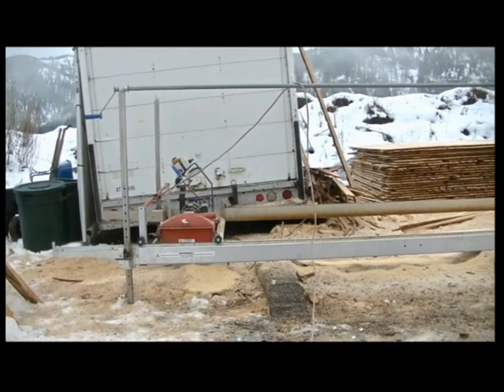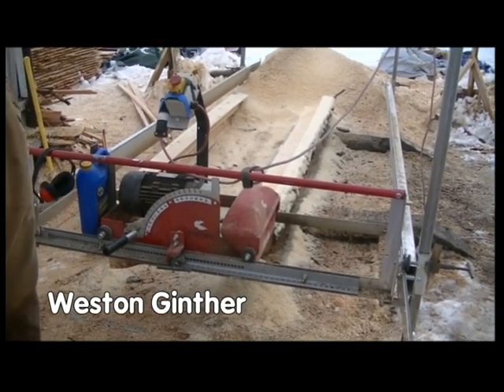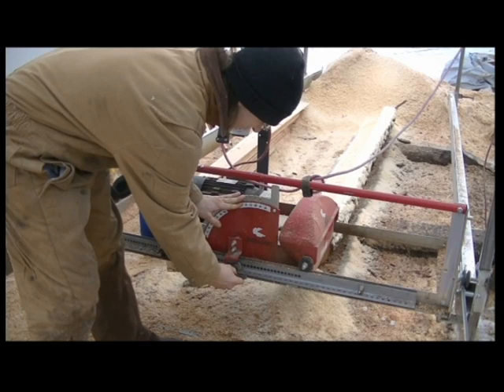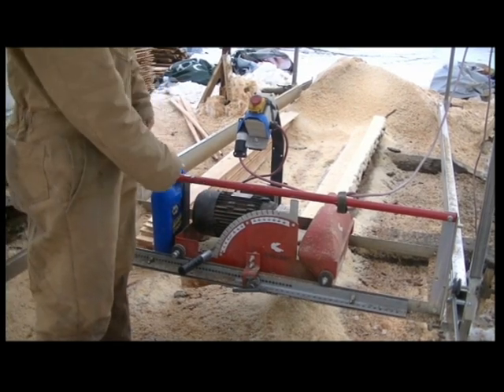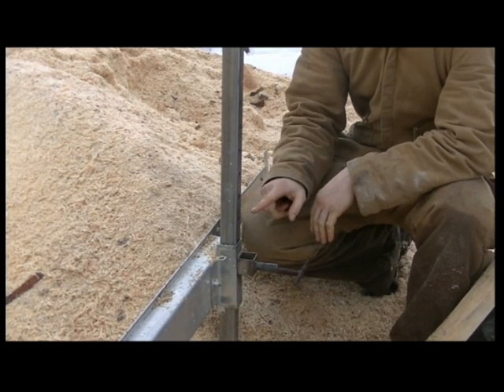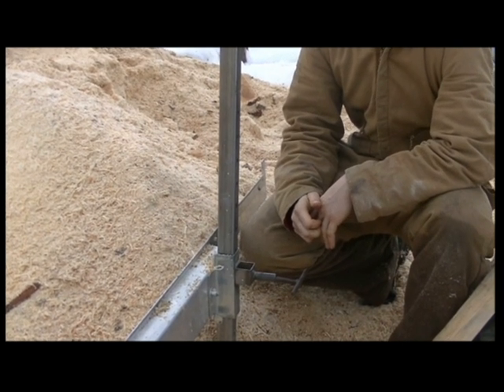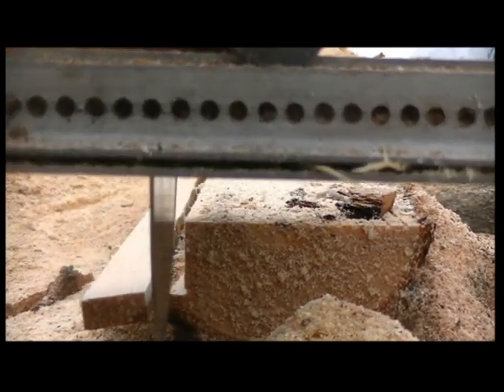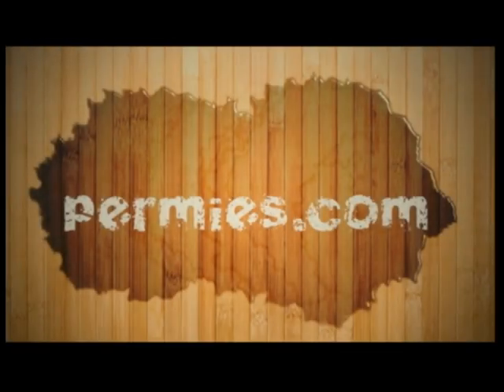Electric Swingblade Sawmill Modifications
This video shows some modifications we made to our electric sawmill. It is an electric swingblade sawmill made by Peterson Portable sawmills located in New Zealand. It has a ten inch blade and makes a maximum of a four inch deep cut.  Weston G. shows us several modifications that have been made on this saw mill including pull pin adjustment for both the vertical and horizontal axis.

The sawmill arrived with a setup where you would move a "ruler" each time you wanted to roll the mill horizonally.  After you picked how far to move it, you would loosen a knob, roll the mill and tighten a knob.  It took a fair bit of time, and the boards came out in varrying thicknesses.   The knob would wear out quickly and would sometimes just get loose on its own.   This new system was devised by Tim Wheaton - a pin on a spring is pulled out, slide the mill and pop the pin back in.

The vertical adjustments used to be done with something similar.   A ruler was mounted to each of the four corners.  You would move the ruler the amount you wanted to move, then tighten the ruler down.  Then you would loosen the rail, move the rail, tighten the rail.   Now there was room for slight variations on all four corners.  The new pins and springs system is far more accurate.

177 hours of Permaculture Design Course and Appropriate Technology Course

Jocelyn Campbell
Julia Mason
Dominic Crolius
Josh Phillips
wade L
Jason Hower
Bill Crim
Suleiman ALAQEL
Full Name
Chris Holly
Doug Barth
James Tutor
David Ingraham
Ash Jackson